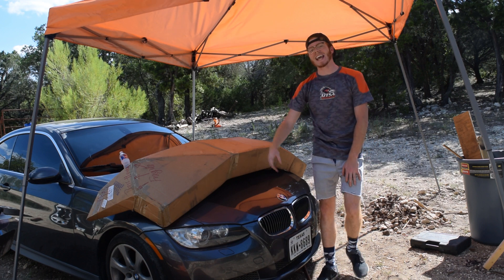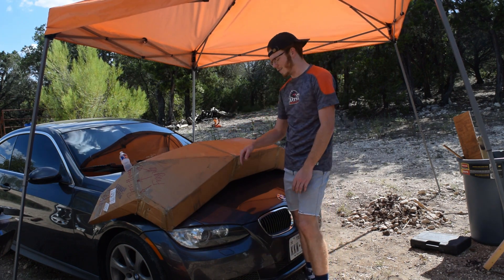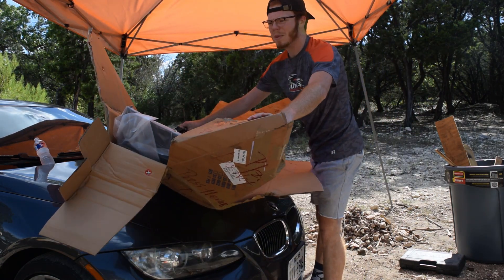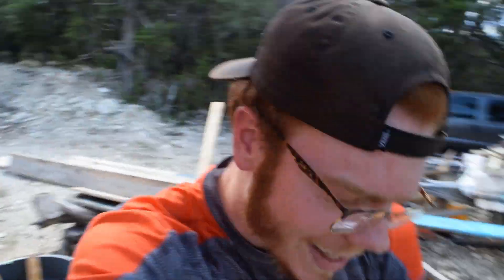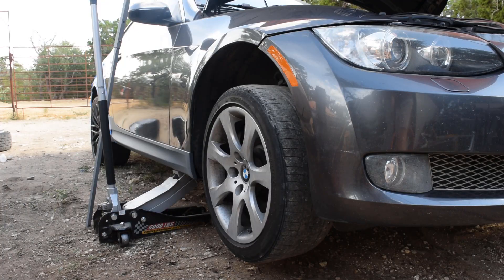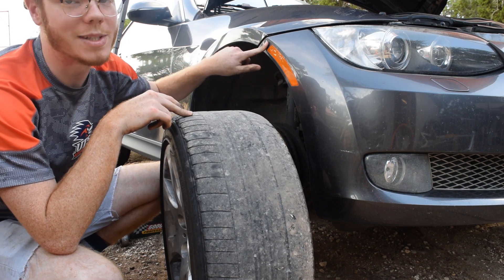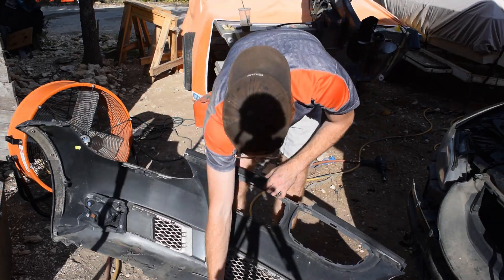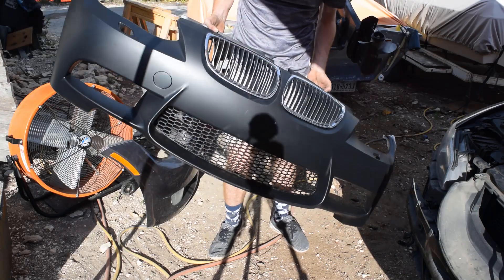BMW M3 Front Bumper Install!!! 335i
Installing m3 front bumper for my widebody kit on my 335i.